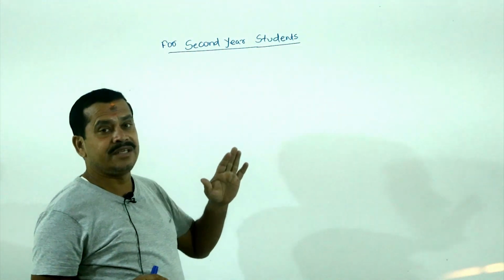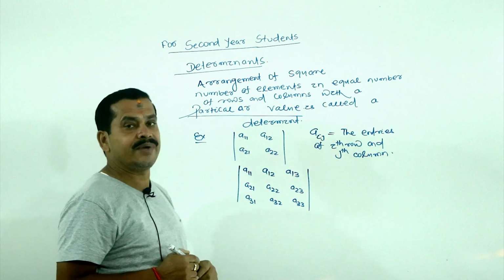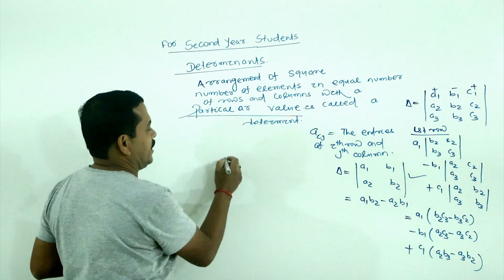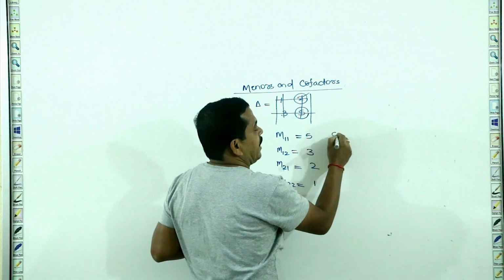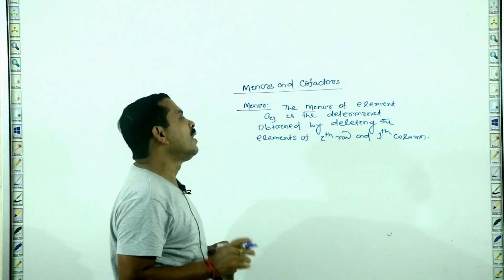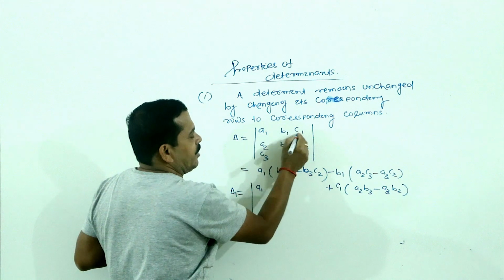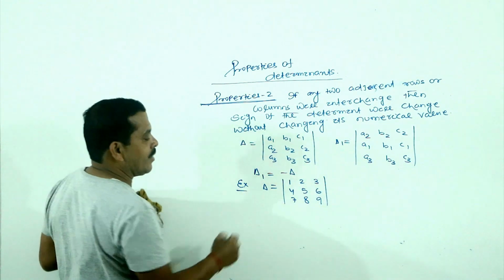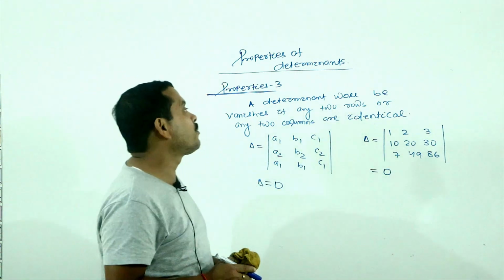MATHEMATICS - PART- 24 || LECT- 24 || 22-12-2020 || +2 2nd Year Science